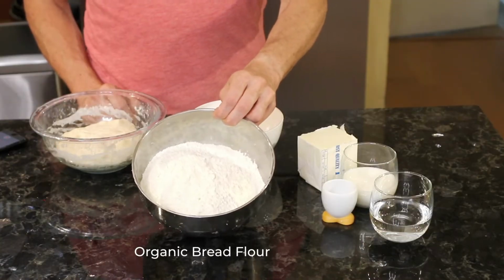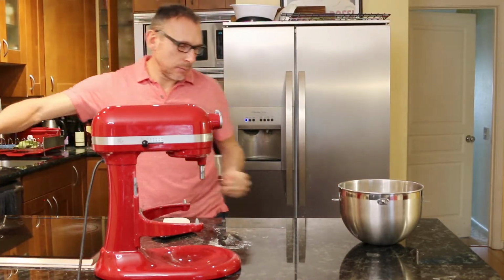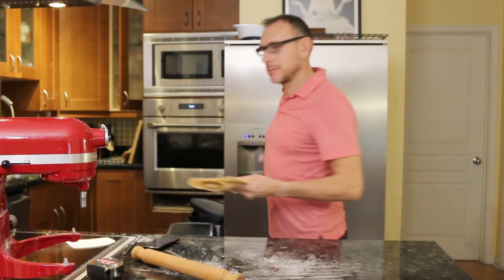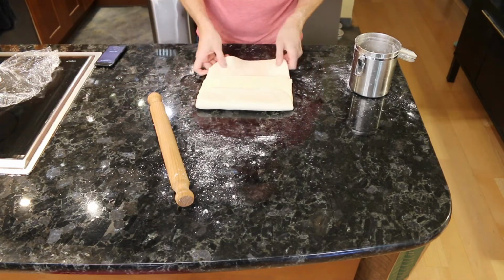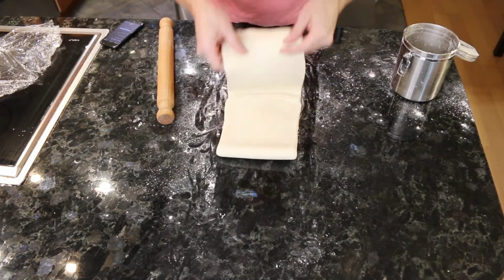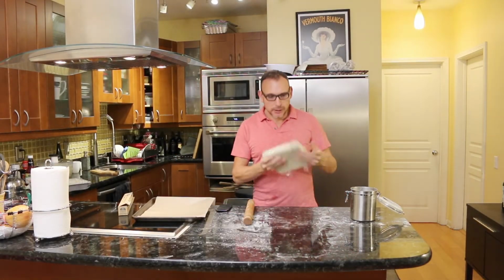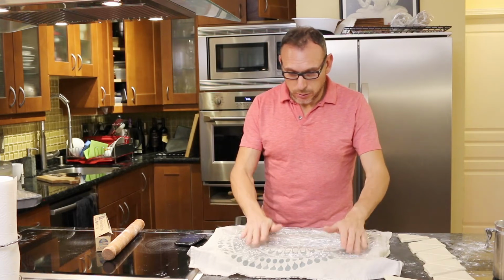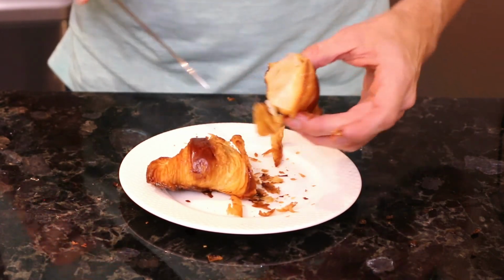How to bake croissants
How to make perfect flaky, delicious croissants.
Croissants are challenging to make! if it is your first time, be patient and expect to have few tries.

Ingredients:
300 grams bread flour
200 grams natural yeast, 30% hydration
80 grams granulated sugar
50 grams butter
110 grams water
110 grams milk
10 grams salt

For the folds:
275 grams butter

Makes about 18 small croissants.

Baking
7 minutes @ 425 F then ~20 minutes @ 375 (until golden brown)

Alternatively you can make it by mixing 80 gr of water, 1 packet of active dry yeast, and 120 gr. of flour. Mix it, then let it raise for 2-3 hours.

Thanks to Serena Xu for the amazing work in directing, editing, sound of this video production.